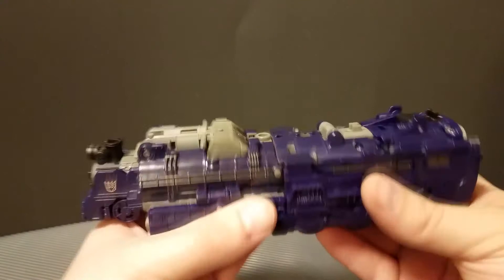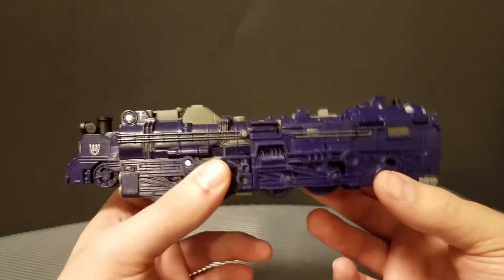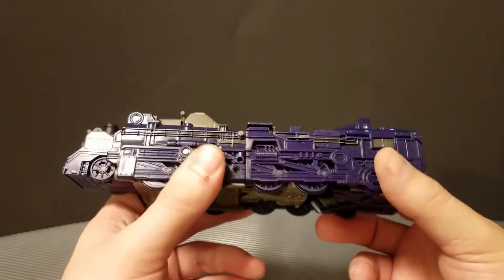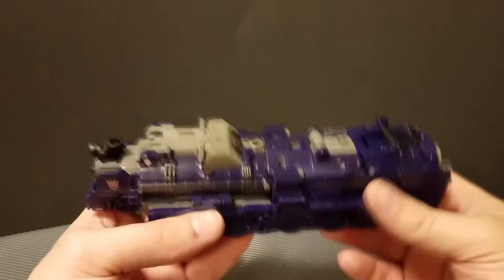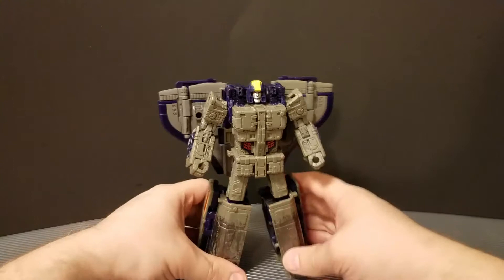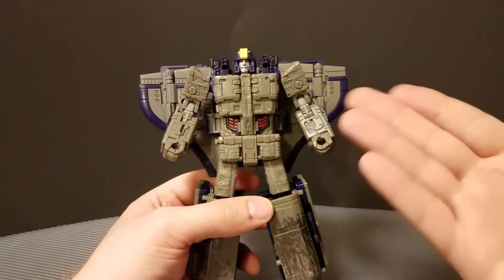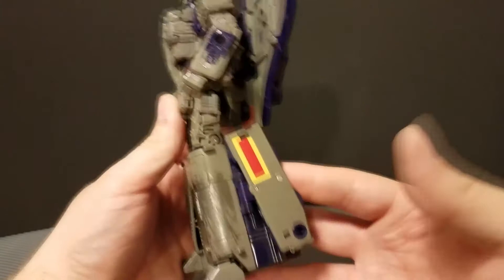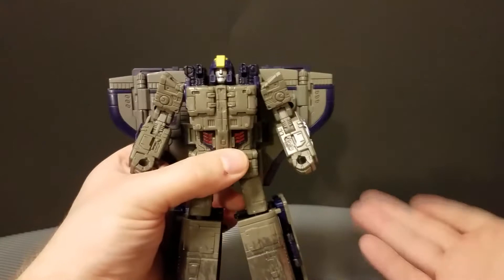Earthrise Astrotrain- ArcNeo Reviews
Astrotrain day!